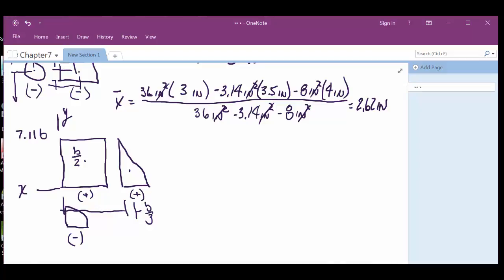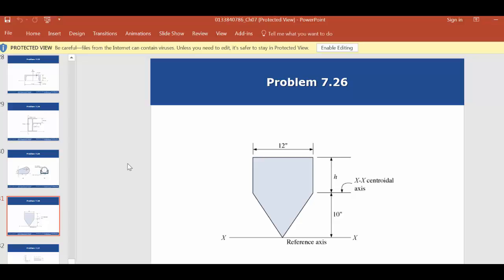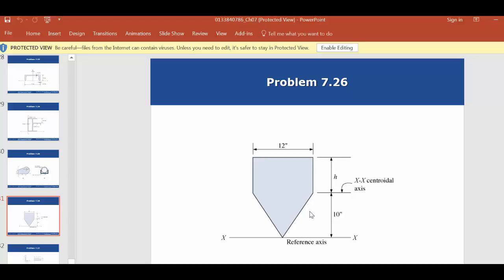Chapter7 Center of Gravity Lecture Problem 7 11b Setup